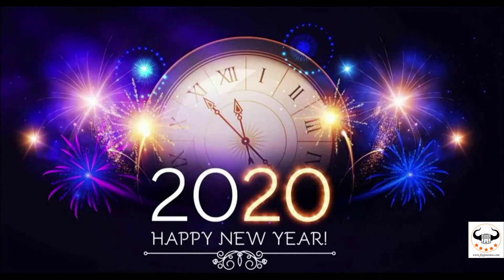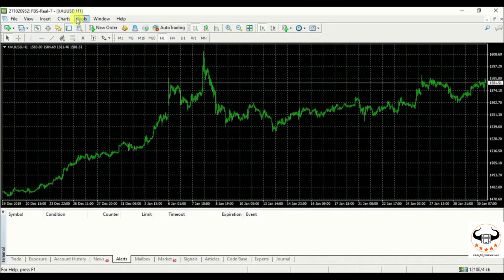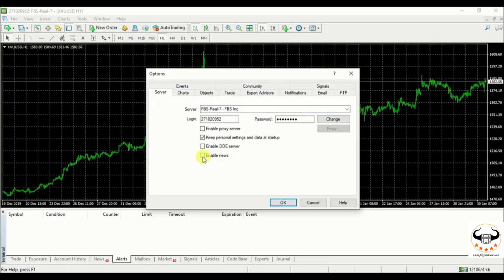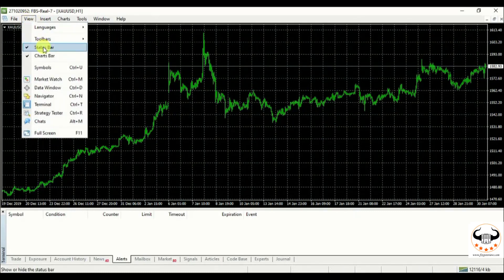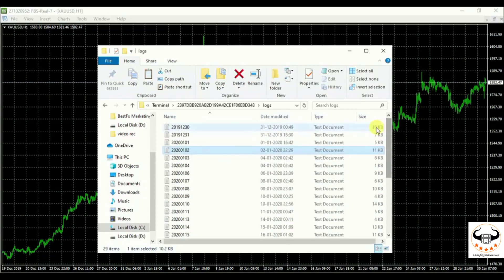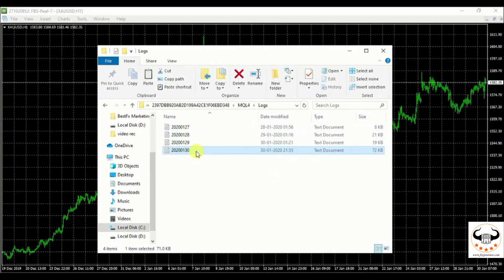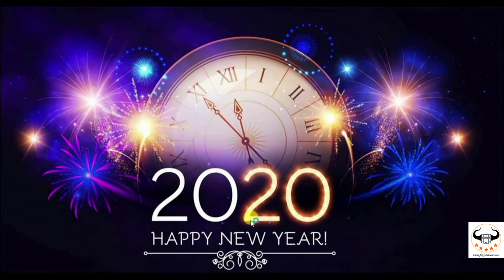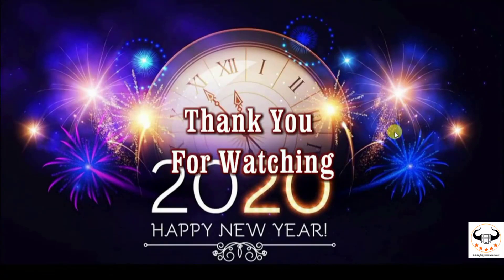How to optimize MT4 in a VPS | VPS Optimization | Increase VPS Performance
In this tutorial we will learn the MT4/MT5 optimization procedure to make trading VPS more faster and stable. Please check the videos in full to understand total concept and its very important for stable trading VPS.